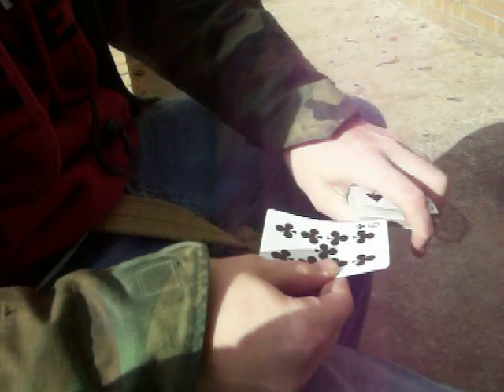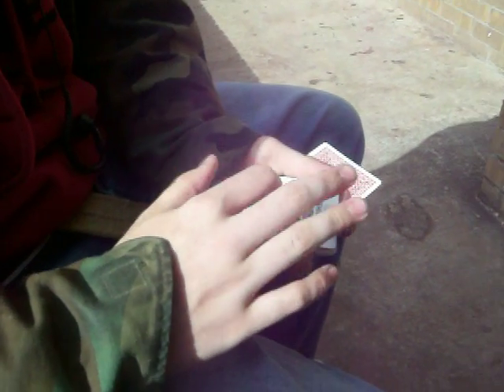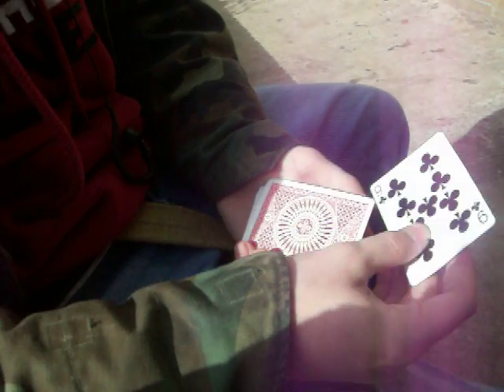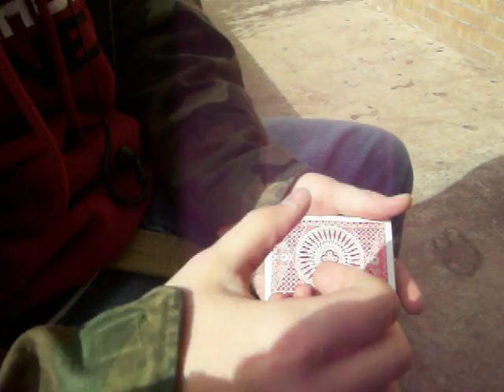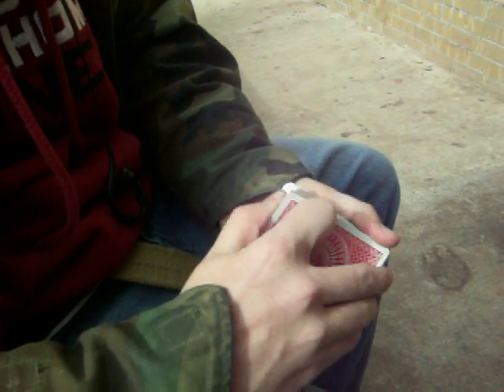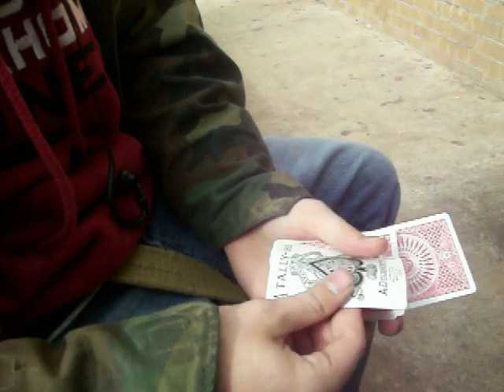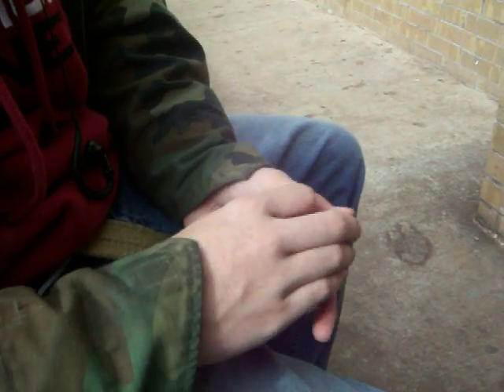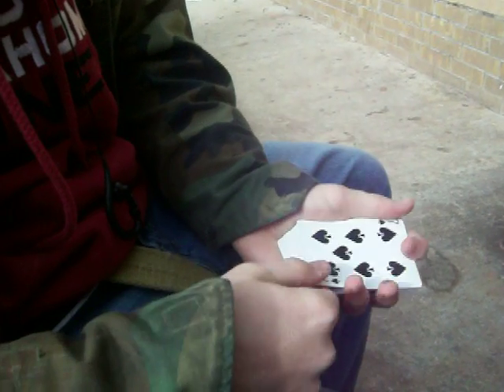Time Machine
As stated in the video, I don't like performing the db spin change, so I use the Wheel Change instead, which makes the effect much better!